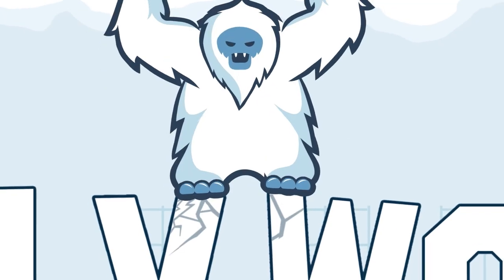Paula Fairfield Interview--Con of Thrones 2018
Paula Fairfield has been the sound designer on Game of Thrones for years. Hear her insights!